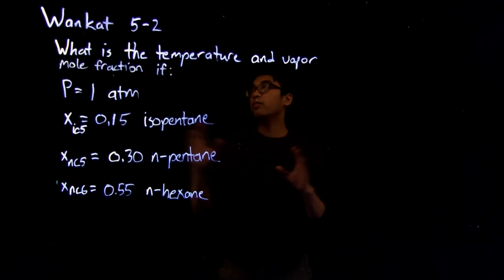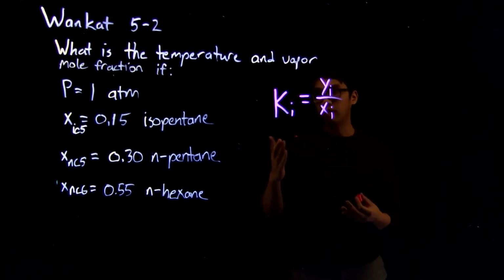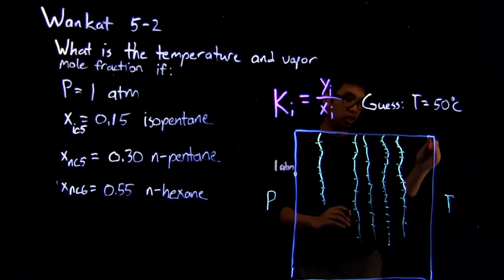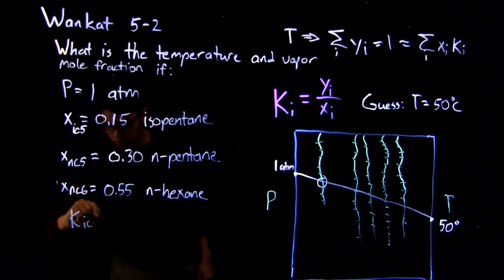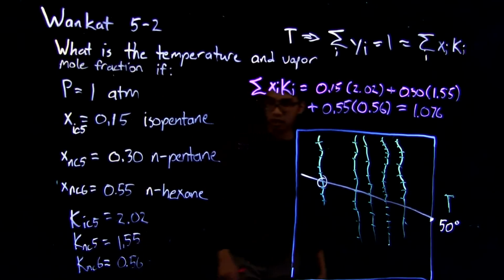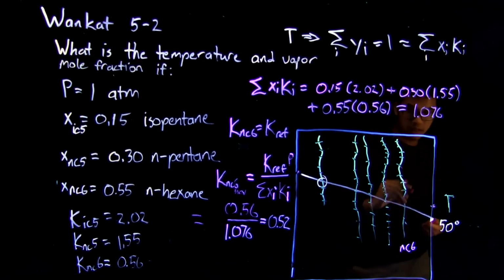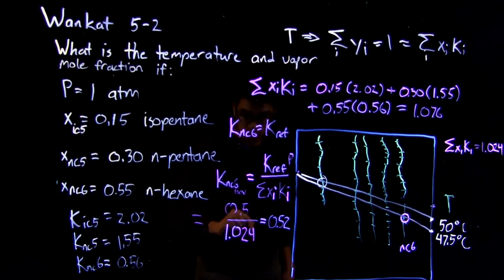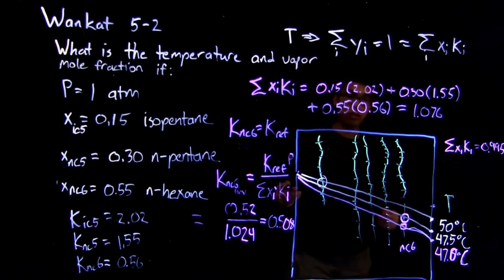CHEE 351: 02 - Multicomponent dew point